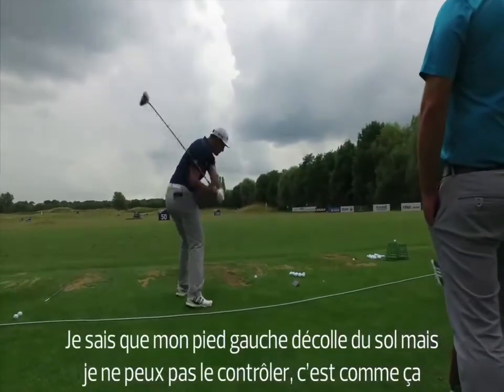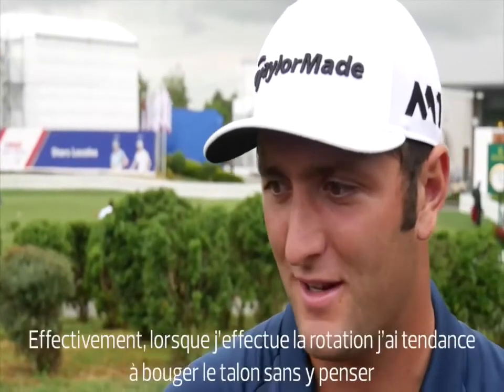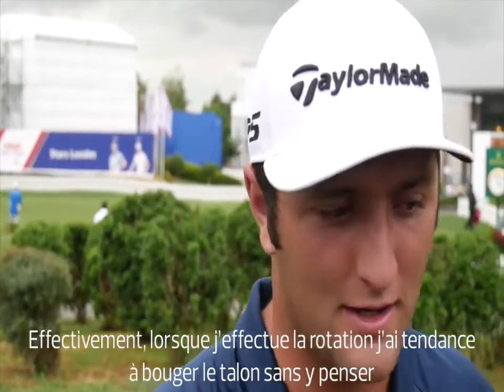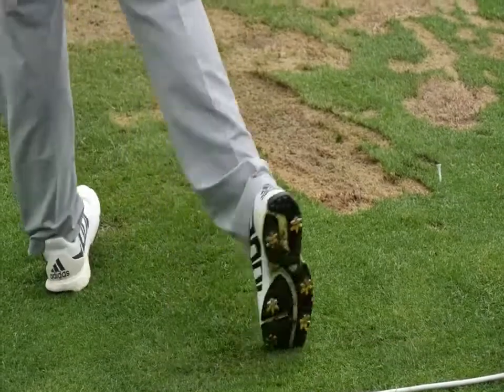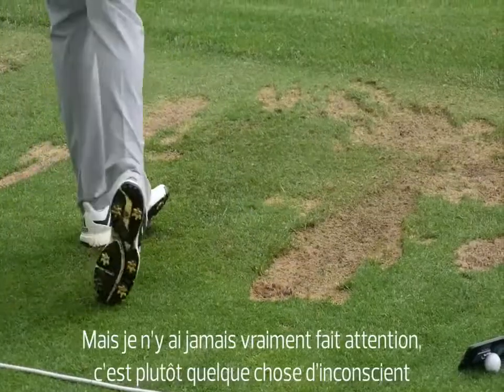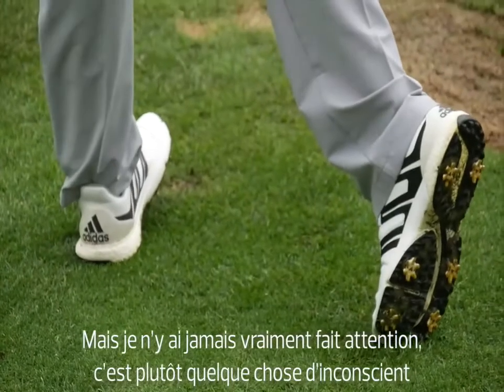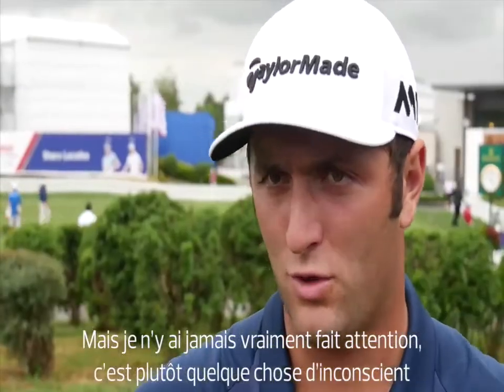HNA Open de France : Jon Rahm, le baptême européen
HNA Open de France, les secrets de puissance de Jon Rahm
Jon Rahm est l'une des principales têtes d'affiche de ce premier HNA Open de France en mode Rolex Series. L'Espagnol star du PGA Tour joue même son premier tournoi régulier du Tour européen à Guyancourt. Et le n°11 mondial est déjà conquis par le Golf National.Quel est votre état d'esprit en amont de ce premier HNA Open de France?
«Je suis vraiment très excité à l'idée de disputer l'Open de France. Le Golf National est un des meilleurs parcours que j'ai pu jouer dans ma vie. J'avais déjà participé à l'European Masters en 2009 sur le Golf National quand j'avais 14 ou 15 ans. Je ne me souviens pas trop de mon résultat individuel, mais je me rappelle par contre très bien que nous avions terminé 3e par équipe avec l'Espagne. Bon, c'est sûr le parcours a bien changé et moi aussi d'ailleurs. Revenir ici, en plus sur un tournoi des Rolex Series, c'était important pour moi. J'avais vraiment envie de montrer à quel point je supporte le Tour européen.
Comment trouvez-vous l'Albatros?
Le parcours est dans un parfait état, le tracé en lui-même est génial puisqu'il teste toutes les parties du jeu. C'est un parcours sur lequel on tape à peu près tous les clubs du sac. J'adore ce genre de golf très fun à jouer et qui fait rentrer pas mal de créativité en jeu. Franchement je ne vois rien à redire sur le Golf National.
«L'imagination a un rôle bien plus important (sur l'Albatros) que sur le PGA Tour et j'adore ça.»
Pensez-vous que votre jeu soit fait pour dompter le Golf National?
D'habitude, j'adore sortir le driver le plus souvent possible. Mais je sais que cette semaine ce sera compliqué. Ça ne me dérange pas plus que ça, dans le sens où j'aime les parcours qui exigent de penser ses coups, de définir une stratégie, de taper tous les clubs du sac. Le plus important à garder en tête cette semaine sera de conserver ma balle sur le fairway. C'est d'ailleurs quelque chose qu'il faudra garder en tête jusqu'à The Open dans trois semaines. Au fond j'ai toujours pensé qu'il fallait s'adapter au parcours et pas l'inverse. Et je pense que je suis capable de m'adapter plutôt bien en général.
L'Albatros est-il très différent des tracés que vous jouez sur le PGA Tour?
J'ai grandi en Europe donc je suis habitué à ce type de parcours disons traditionnel. Et puis sur le PGA Tour quelques tracés comme Le Colonial ou le TPC Sawgrass proposent ce genre de test stratégique. Le truc que j'adore sur ces parcours c'est qu'il faut être créatif. Le Golf National est vraiment dans cette mouvance qui n'exige pas un jeu stéréotypé. Il ne faut pas seulement taper fort, très haut et bien putter. L'Albatros offre bien plus d'options, en particulier à l'approche ou autour des greens. L'imagination a un rôle bien plus important ici que sur le PGA Tour et j'adore ça.
«J'ai l'impression que si je commence à me rendre compte de ce qui m'arrive, tout va s'arrêter.»
Votre trajectoire vers le top niveau mondial a été fulgurante. Quel regard portez-vous dessus?
Ça fait un an et une semaine que je suis passé pro. À l'époque je n'avais pas le luxe de pouvoir planifier les choses sur le long terme. J'étais vraiment concentré sur les six tournois pour lesquels j'étais invité. Je savais qu'il me fallait développer mon meilleur golf, mais je ne pensais pas que je jouerais si bien ni que les choses allaient s'enchaîner de la sorte. Me retrouver qualifié d'entrée pour The Open c'était énorme. Je n'imaginais pas qu'en à peine quatre tournois j'aurais assuré ma carte pour le PGA Tour... D'un seul coup je pouvais planifier mon calendrier et penser à plus long terme sans avoir eu besoin de passer par la case Web.com. Et tout a encore complètement changé de dimension lorsque j'ai gagné à Torrey Pines en janvier dernier. J'avais accès aux Majeurs, aux WGC, il fallait revoir mon calendrier une nouvelle fois. Une sacré année... Tout est allé un peu plus vite que je ne l'aurais espéré.Vous arrive-t-il de vous pincer pour réaliser ce chemin parcouru en si peu de temps?
Très franchement, j'essaie de ne pas trop y penser... J'ai l'impression que si je commence à me rendre compte de ce qui m'arrive, tout va s'arrêter. C'est presque effrayant d'ailleurs de me dire qu'il va falloir envoyer sacrément du lourd dans les mois qui viennent pour ne serait-ce qu'arriver à hauteur de ce que j'ai déjà réalisé. J'ai la sensation d'être sur une lancée et que mon capital confiance ne fait que croître chaque semaine. J'avais déjà pas mal confiance en mon golf avant de gagner à Torrey Pines, mais depuis j'ai l'impression que chaque semaine je peux l'emporter. C'est pour ça que j'ai signé autant de Top 5 et de Top 10. Je venais de gagner, alors pourquoi pas le refaire encore et encore?»
La Ryder 2018 dans le viseur.